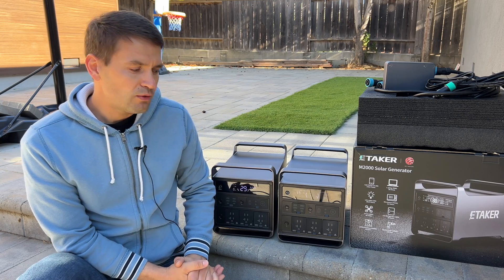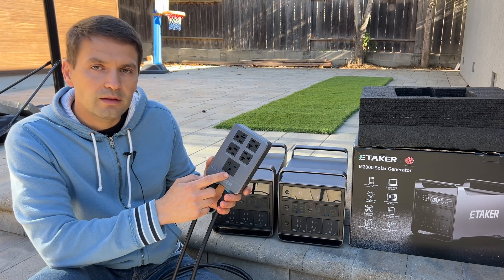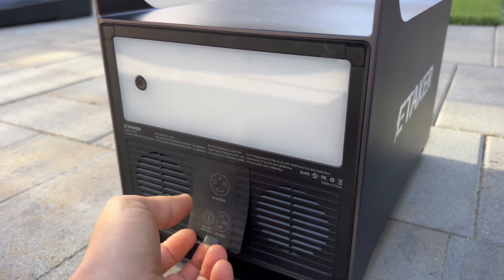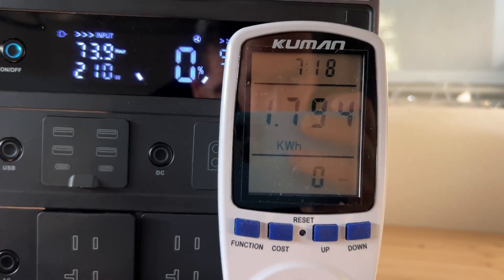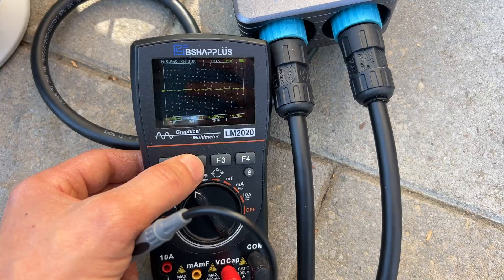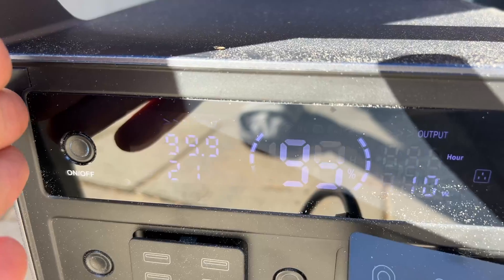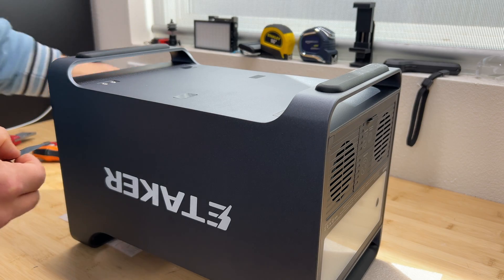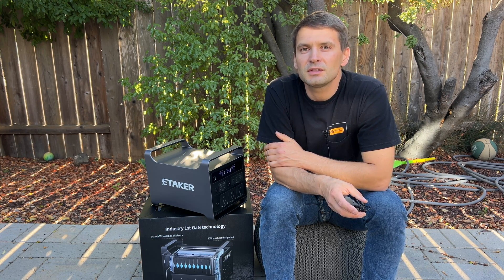Etaker M2000 power station test/review. 240 Split phase system.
Original Price: $2199 Final Price: $1099